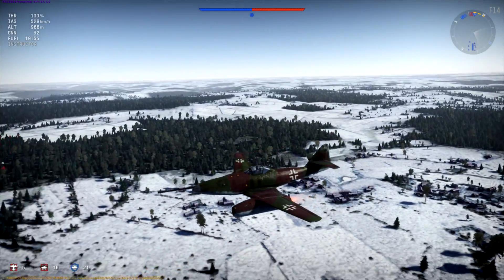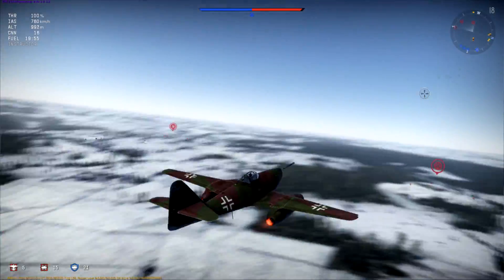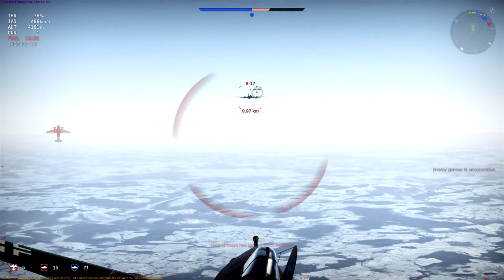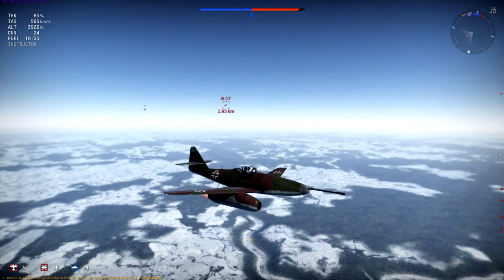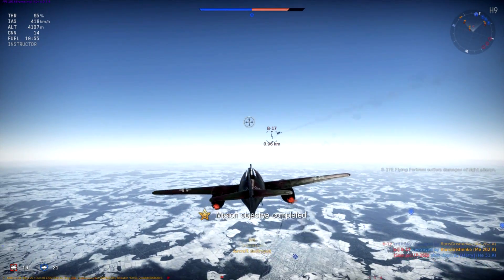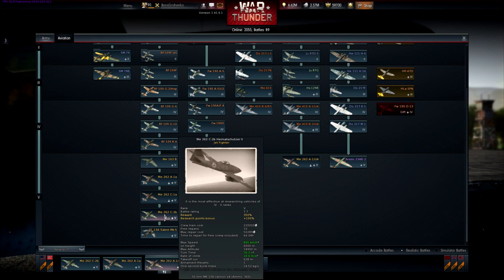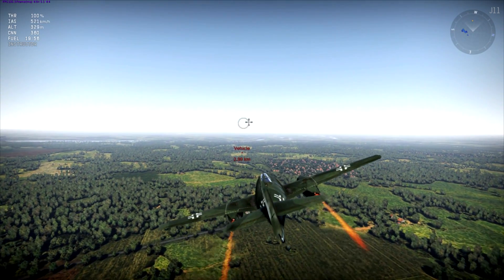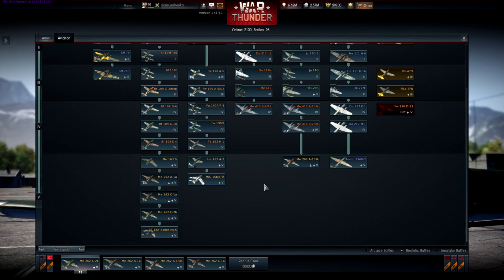War Thunder 1.41 - Me 262C-2b and A-1a/U4 - Luftwaffe New Jets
War Thunder Patch 1.41 Dev Server Gameplay - Baron shows off some of Update 1.41's New Planes. The Me 262A-1a/U4 with the auto-loading 50mm cannon capable of taking down B-17s, Lancasters and other heavy bombers and the Me 262C-2b which has rocket assistance to allow it to travel even faster.

-Baron

Patch 1.41 Dev Server - The purpose of the Dev Server is to be able to preview and test out the new planes, new tanks, and new flight models and features that Gaijin is planning on implementing into their newest patch for War Thunder.  The Patch 1.41 Dev Server has a New Map; Spain.  And a lot of new aircraft including:
USSR - Soviet Union - Russia
●IL-10 with AM-42 engine, year 1946 (Rank 4)
●I-185 with M-71 engine (Rank 4)
●MiG-3 with AM-35A engine mod. 34 (Rank 2)
Germany - Luftwaffe
●Messerschmitt Me 262A-1a/U4 Pulkzerstorer (Rank 5)
●Messerschmitt Me 262C-2b Heimatschutzer II  (Rank 5)
USA - American Air Force
●North American PBJ-1H (Rank 3) B-25 Naval Variant w/ 75mm
●North American PBJ-1J (Rank 3) B-25 Naval Variant
Britain - United Kingdom - Royal Air Force
●Supermarine Spitfire F Mk.XIVe (Rank 4)
●Supermarine Spitfire F Mk.XIVc (Rank 4 PREMIUM)
●Supermarine Spitfire F Mk.XVIIIe (Rank 4)
Among the other new features added are new cockpits for the Japanese Ki-84 fighters, flight models for all the new planes and tanks will now be in open beta.